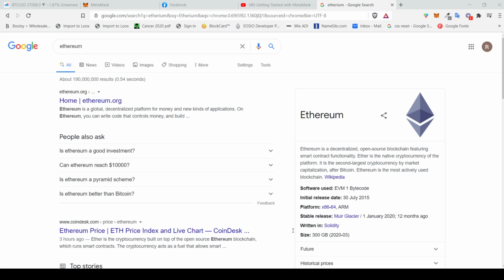What is ETH (Eth Series Video 1)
Introduction into what ETH is.

 Ethereum is all about Smart Contracts.
Smart contracts are small pieces of code that run on the Ethereum blockchain. You can do this with a programming language called solidity

These contracts are unstoppable, you can see what is happening in the smart contract. The smart contract can own and decide what to do with money.

For instance you could set up a contract that when certain parameters are met, it will do a certain thing. Like if you needed to pay someone when they completed a task, the smart contract can look to see if the task is completed and then pay out once it is.

It is programmable money.

Instead of trusting any third party you can do business on the blockchain, without any third parties, or having to trust anyone else.

This allows us to move into a new world with programmable assets, and money.

Everything is at everyone's fingertips.

You do not need fintech connections to create your own financial applications.

Also this is really good for transparency. For instance with governments, it would be a lot better if everything they did financially was on the blockchain, so everyone would know exactly where the money is going.

Nobody can go and change how a smart contract behaves.